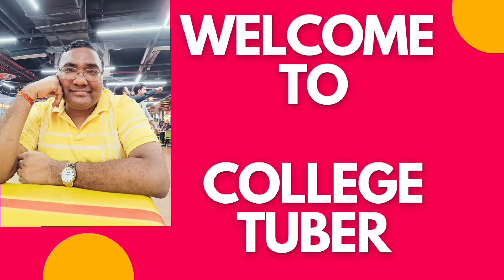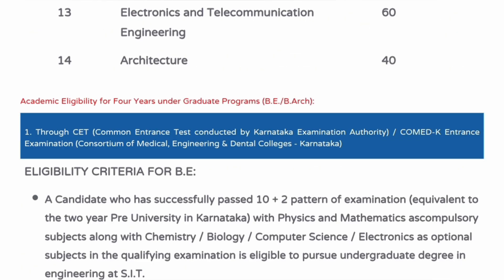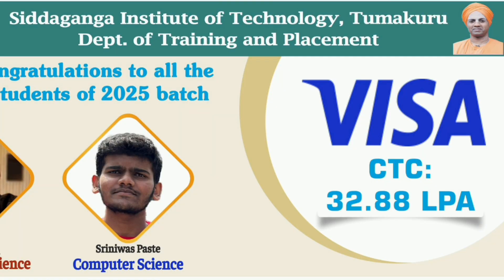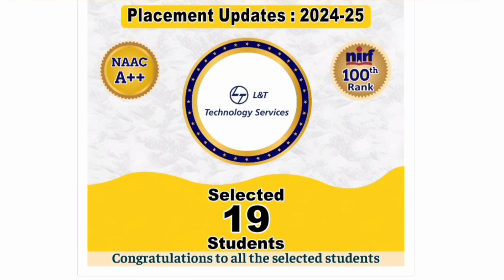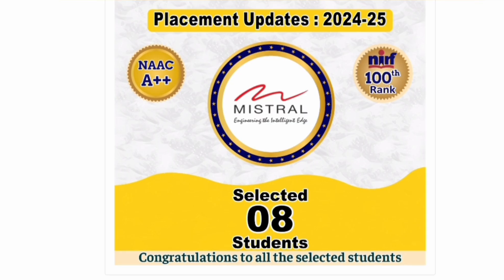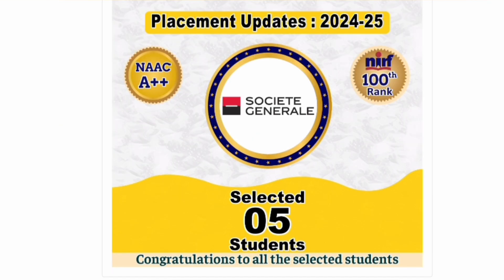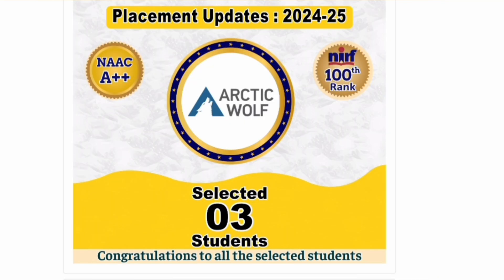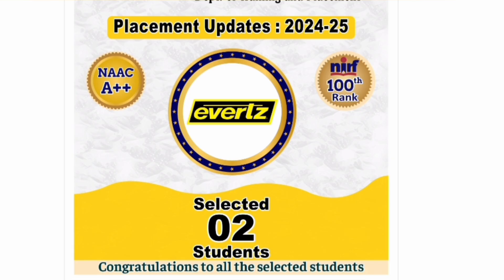Siddaganga Institute of Technology placements|Sit tumkur|COMEDK|KCET 2025 Answer key|marks vs rank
Siddaganga Institute of Technology placements|Sit tumkur review|campus tour|fees|COMEDK 2025|KCET
Siddaganga Institute of Technology: The Best Kept Secret in Engineering Education
Siddaganga Institute of Technology|SIT Tumkur|Kcet cutoff|review|campus|placements|COMEDK 2025|fees
siddaganga institute of technology tumkur
 siddaganga institute of technology
 siddaganga institute of technology cut-off, siddaganga institute of technology tumkur review
siddaganga institute of technology tumkur campus tour
siddaganga institute of technology tumkur direct admission
siddaganga institute of technology tumkur management quota
sri siddhartha institute of technology tumkur reviews
kcet 2025, kcet exam 2025, kcet answer key 2025, kcet physics 2025, kcet 2025 answer key, jee 2025 answer sheet mismatch, physics key answers, kcet 2025 exam, jee mains 2025 april attempt answer key, kcet 2025 strategy,kcet 2025 preparation, karnataka cet 2025,kcet maths key answers 2025, kcet 2025 mock test, april attempt answer key, 2nd puc exam 2025 important questions, 2nd puc exam 2025,
siddaganga institute of technology fees, siddganga institute of technology
comedk college vs rank
 comedk cse cutoff, comedk cut off
 comedk cut off marks vs rank
comedk latest updates, comedk marks vs rank vs college, comedk mock allotment, comedk rank vs marks, comedk result out
 comedk round 2, comedk round 2 cutoff
comedk round 2 result, comedk round 3
comedk round 3 cutoff
Comedk shift 3 marks vs rank 2024
Comedk rank vs marks 2024, Comedk shift 1 analysis
Comedk shift 2 2024, comedk marks vs rank 2024
 comedk colleges
comedk 2025
comedk top colleges cut off
comedk new update
 comedk expected cutoff
 top 50 engineering colleges in karnataka
top 5 college comedk expected marks
comedk colleges list rank wise
comedk safe score
comedk cutoff marks vs rank vs college, comedk round 2 expected cut-off
comedk college predictor
 comed k cutoff
 comedk low fees college
comedk college preference
comedk dates, comedk all colleges cutoff, comedk colleges cutoff
comedk counselling latest updates
 comedk marks vs cutoff
comedk counselling
comedk cutoff
comedk cutoffs
top comedk colleges placement wise
comedk cutoff 2024
comedk colleges at low rank
top colleges under comedk
comedk detail
 top 20 comedk colleges cutoff, college tuber, best comedk colleges,
round 3 comedk cutoff
comedk round 3 cutoff rank
 top engineering colleges in karnataka
kcet latest updates